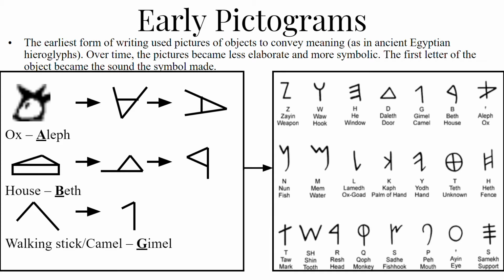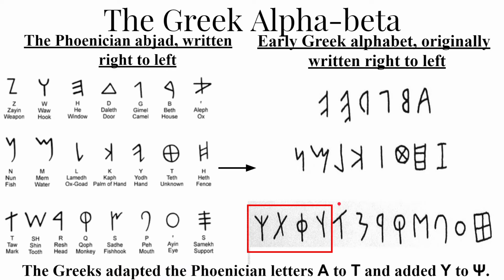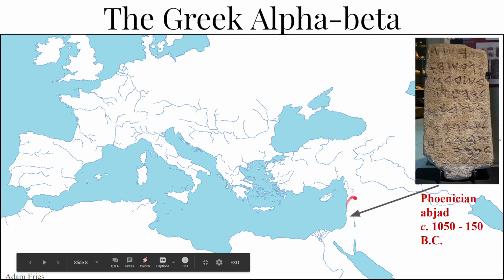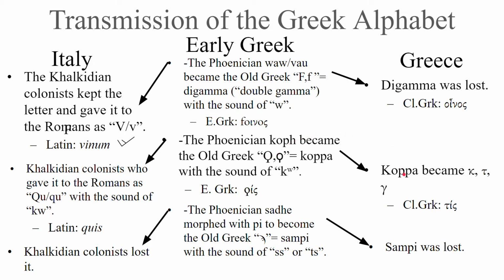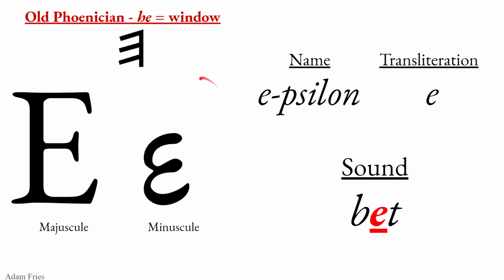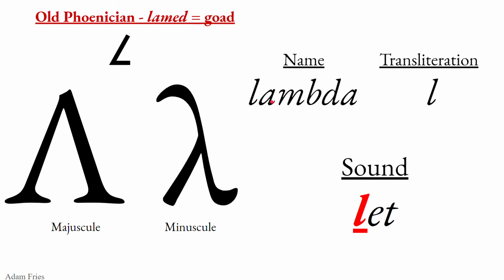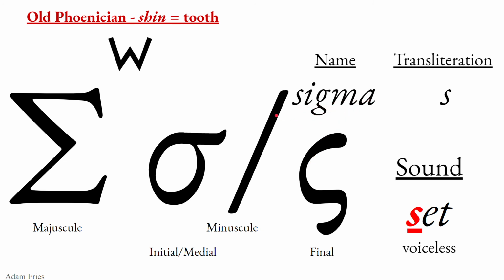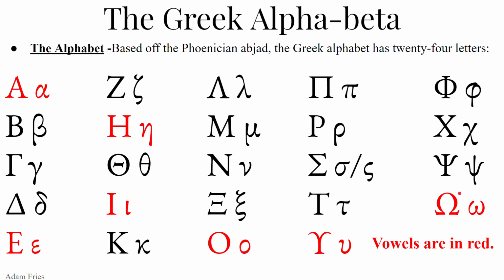Abbey Greek - βιβλίον τὸ πρῶτον - Chapter A' - A Brief History of the Greek Alpha-beta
Alphabet Start: 17:24